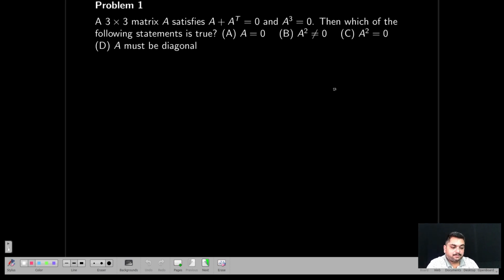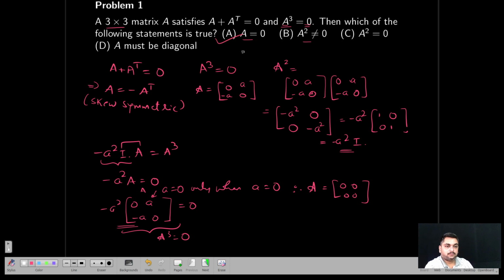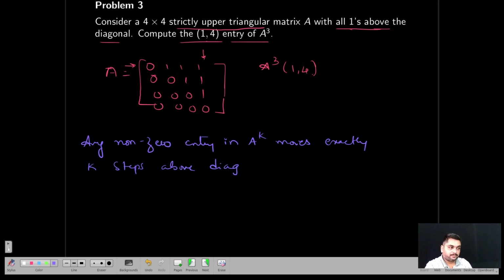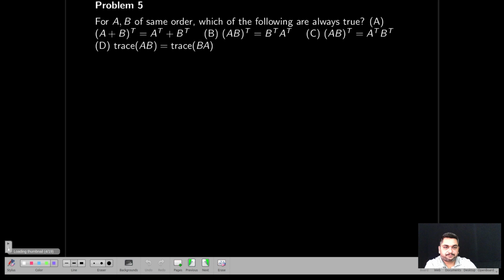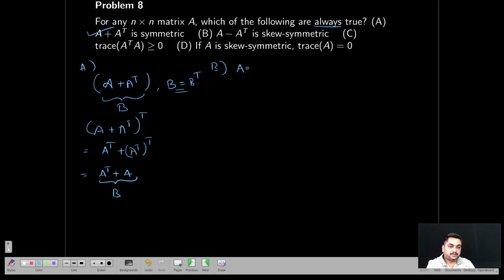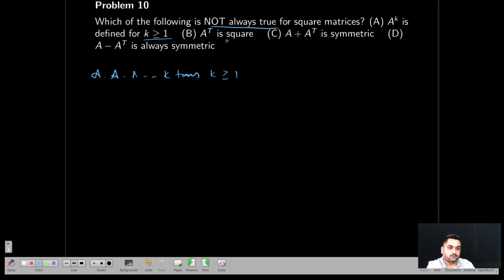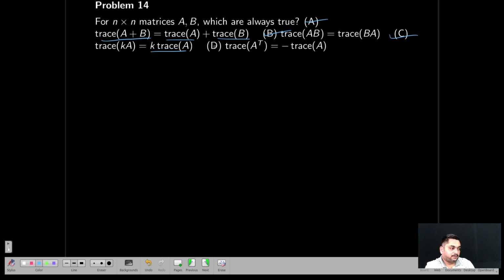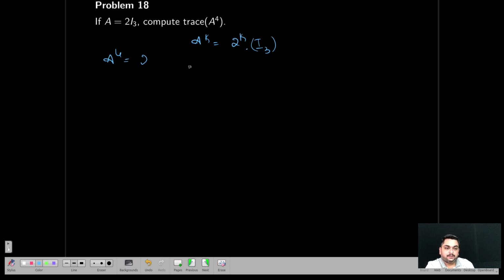Solutions to Problems 1–18: Matrices | Linear Algebra Lec 04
🚀 MASTER LINEAR ALGEBRA FOR GATE & BEYOND!

In this session, we put theory into practice! We solve Problems 1 through 18 from our comprehensive Linear Algebra workbook. This lecture focuses on applying matrix types, determinant properties, and adjoint/inverse concepts to real exam-style questions for GATE DA (Data Science & AI) and GATE CSE (Computer Science).

📝 TOPICS COVERED IN THIS SESSION:

● Step-by-Step Solutions: Detailed walkthrough of Problems 1 to 18. ● Conceptual Application: Applying properties of Determinants and Inverses in real-time. ● Calculation Shortcuts: How to avoid lengthy calculations for competitive exams. ● Common Pitfalls: Identifying areas where students often make mistakes in Matrix Algebra. ● Problem-Solving Logic: Developing the intuition to choose the fastest method (e.g., using properties vs. direct expansion).

✔ GATE Aspirants: Critical practice for GATE DA and CSE Engineering Mathematics. ✔ University Students: Master the art of solving B.Tech/B.Sc exam problems efficiently. ✔ Self-Learners: Test your understanding after the first three theory lectures. ✔ Competitive Exams: Perfect drill for ISRO, BARC, and ESE aspirants.